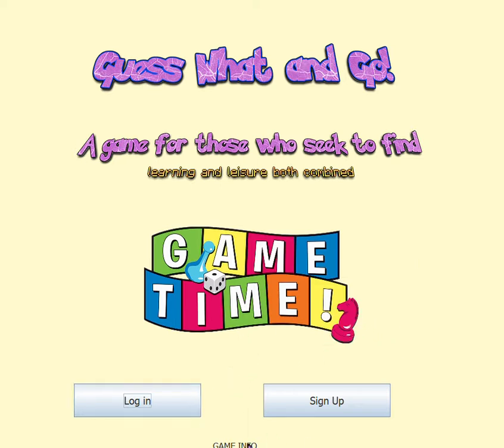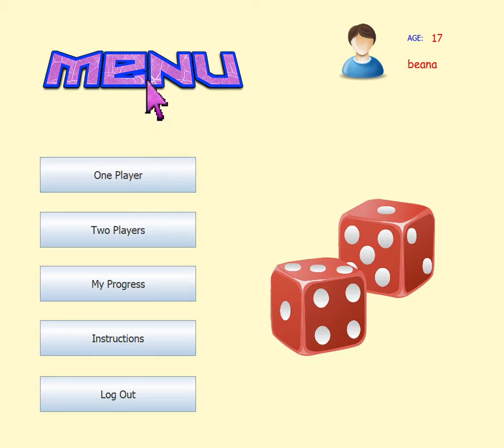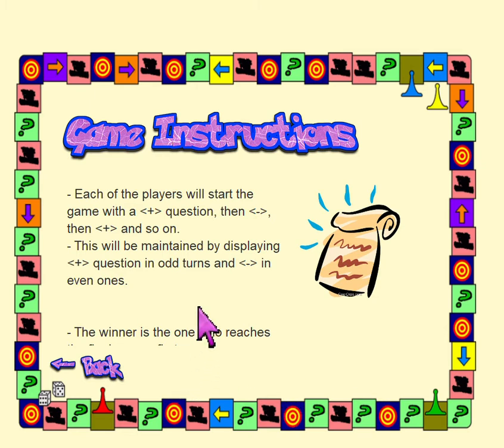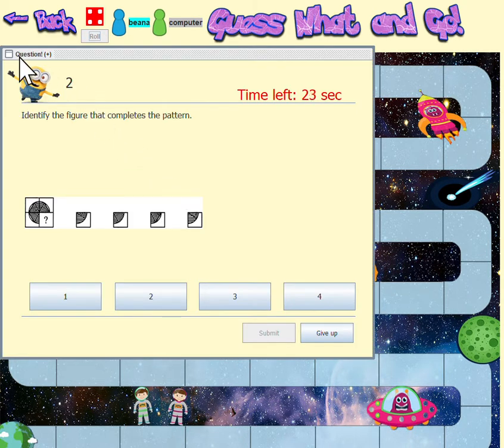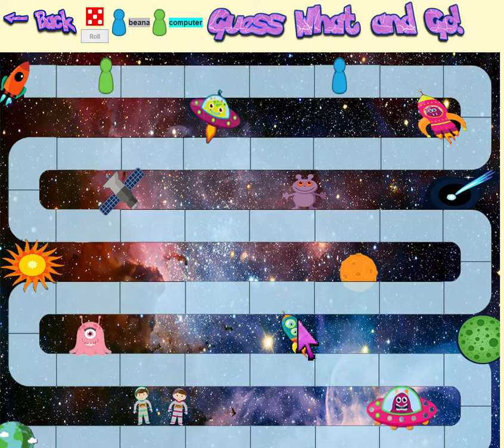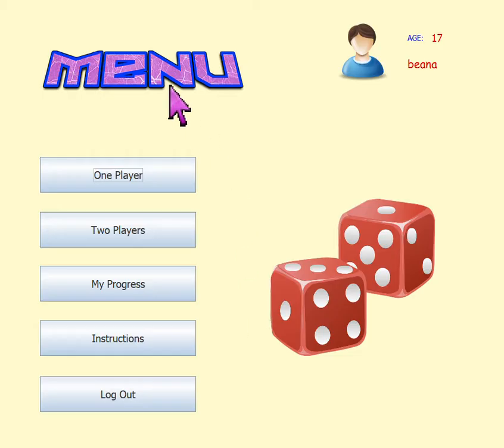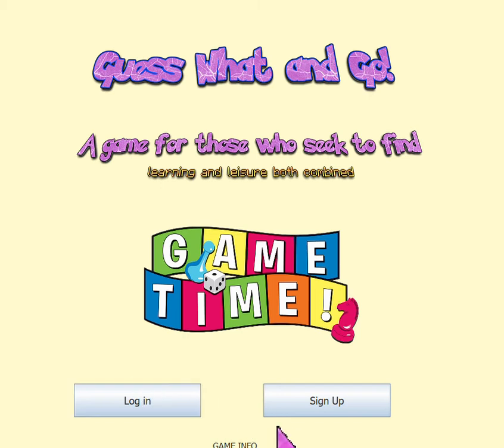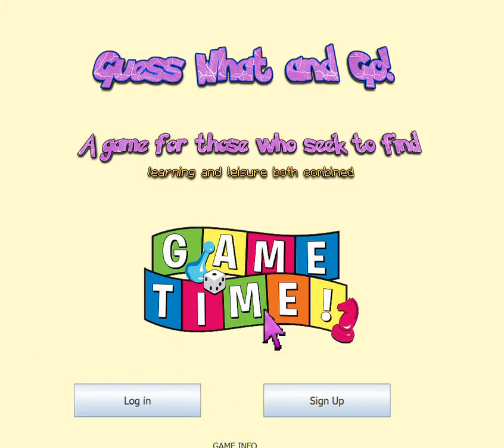"Guess What And Go" : Educational Board Game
~GWAG~
A game for those who seek to find,
learning and leisure both combined!

GWAG is a board game that encourages the user to keep answering questions and finish the game first!

Project members:
Naisila Puka (Leader) - Albanian
Mustafa Bayraktar - Turkish

GAME WAS CREATED IN JAVA.

While creating the game, we considered exactly how much games impact, shape, and affect our lifestyle. Play is one of the fundamental routes in which youngsters learn. It manufactures self-esteem by giving a child a sense of his or her own abilities and to feel good about themselves.  Since it's fun, kids regularly turn out to be extremely caught up in what they are doing. Therefore, this helps them build up the capacity to focus.

PLEASE FOLLOW THE INSTRUCTIONS IN THE readme.txt FILE IN ORDER TO ACCESS THE GAME.
HAVE FUN GWAGER!

COMMENT : IN 4:11 A DIALOG BOX APPEARS BY ASKING WHETHER YOU RE SURE YOU WANT TO QUIT, BUT UNFORTUNATELY COULDN'T BE PART OF THE VIDEO BECAUSE IT WAS A RECORDING OF ONLY THE MAIN FRAME.